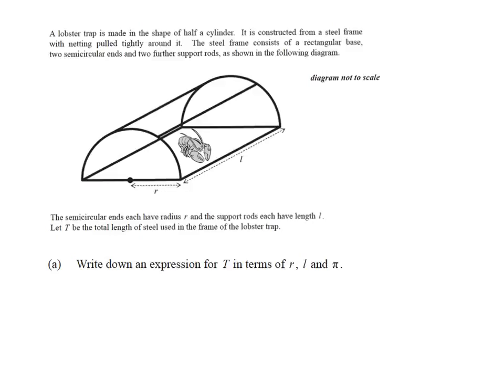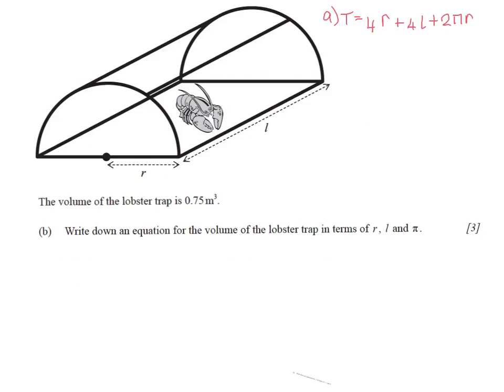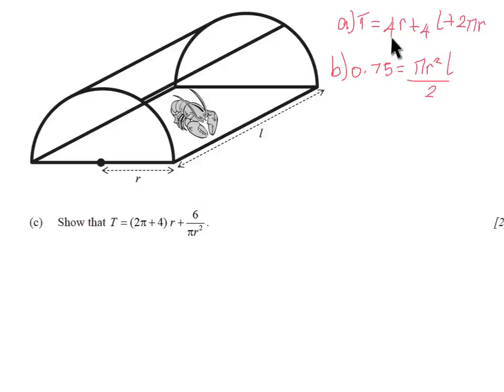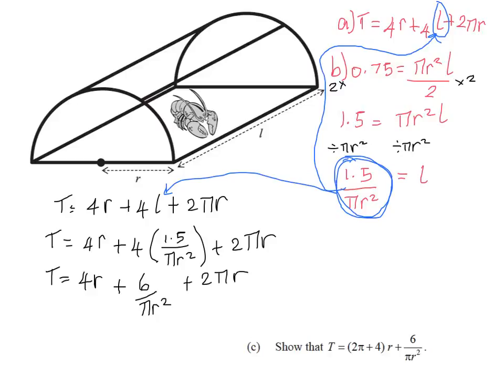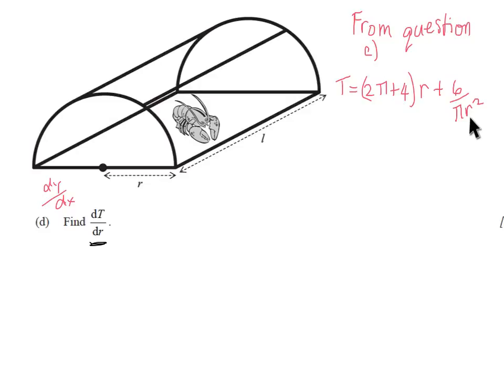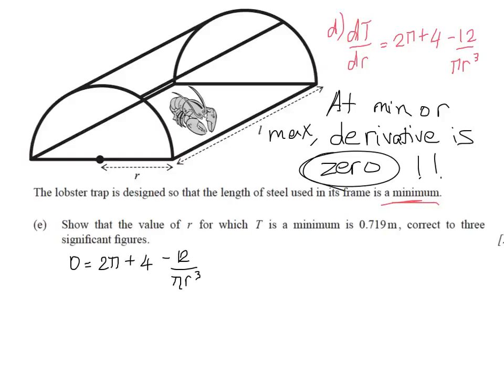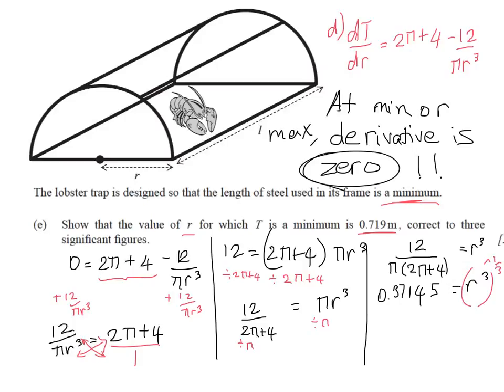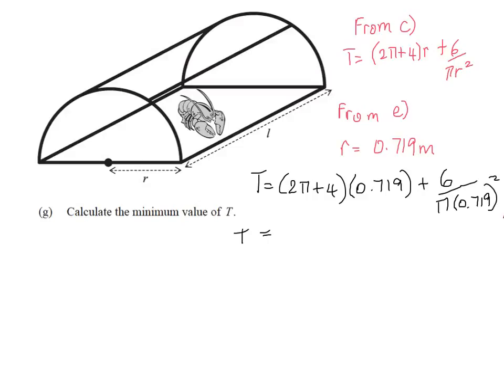Lobster IB Optimization Problem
Solution of an IB Math Studies Calculus Optimization Problem Involving a Lobster and its trap!